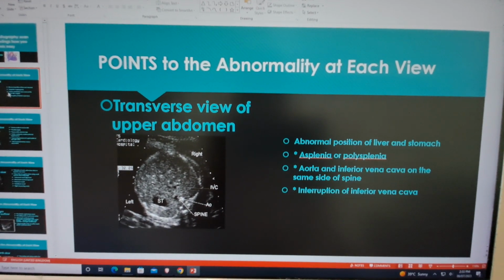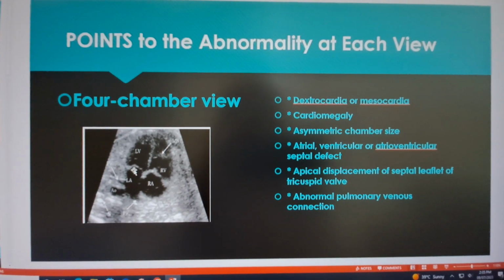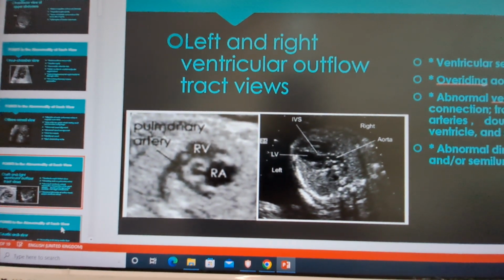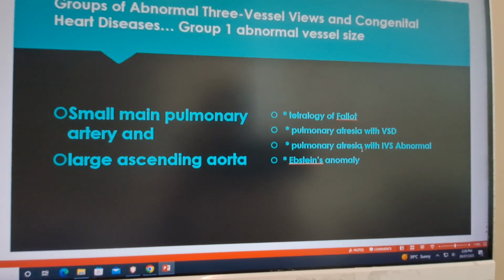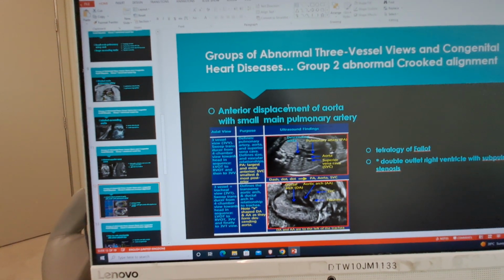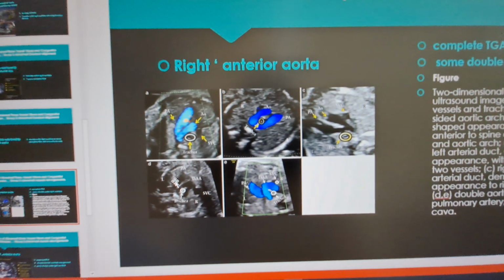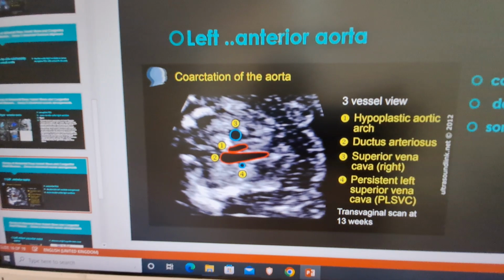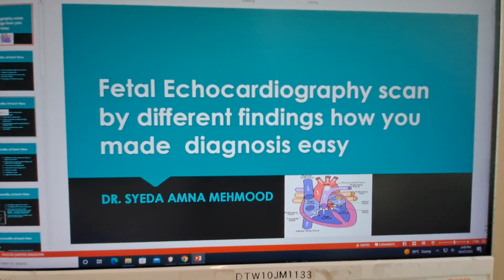easy diagnosis abnormal fetal heart